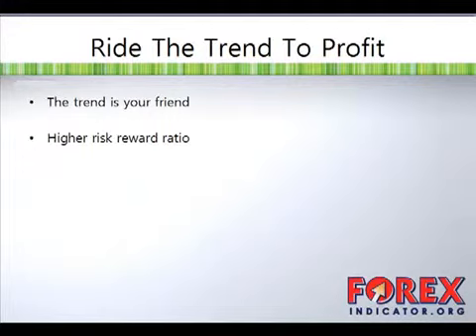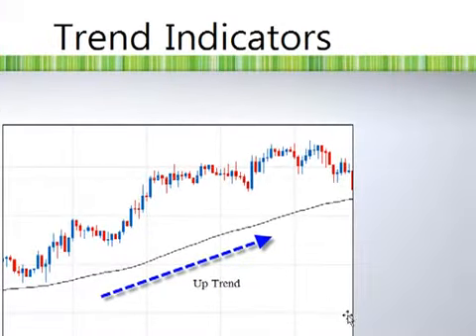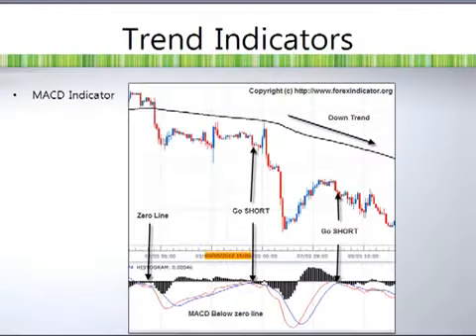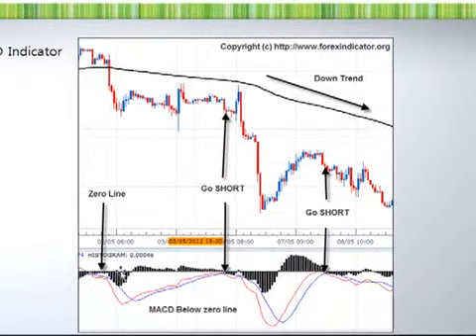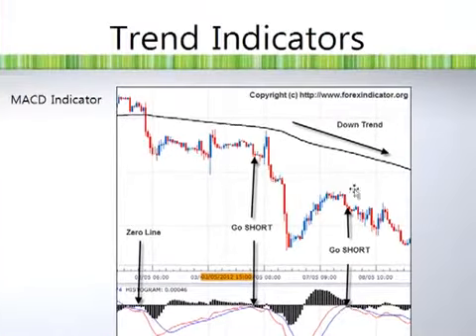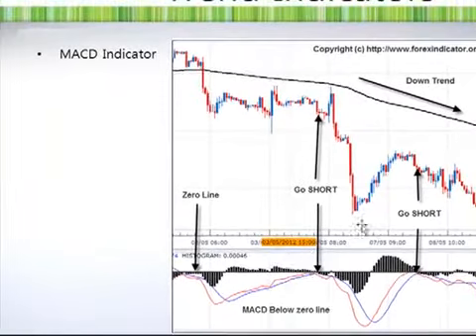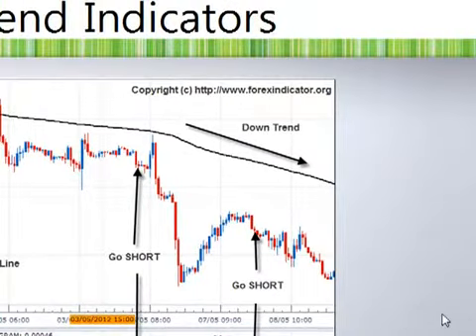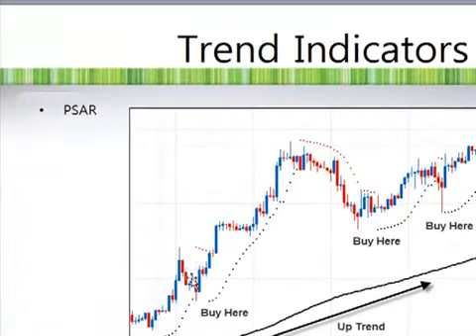Forex Trend Indicators Revealed